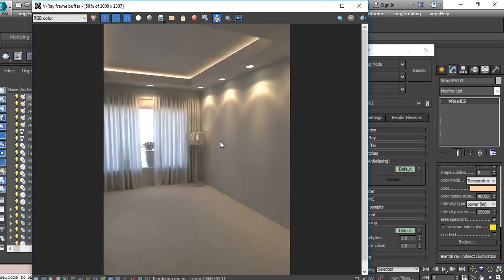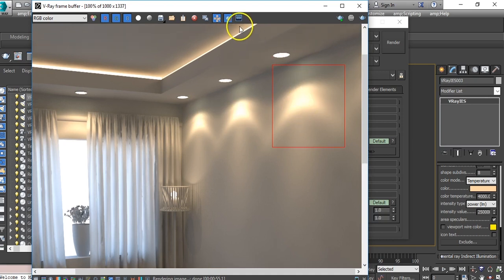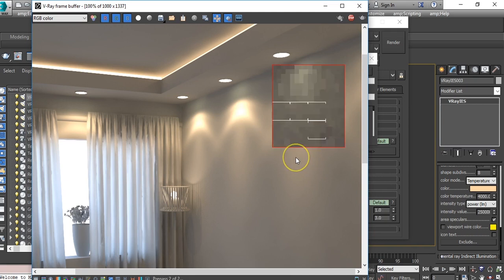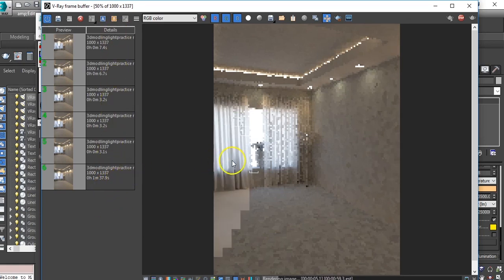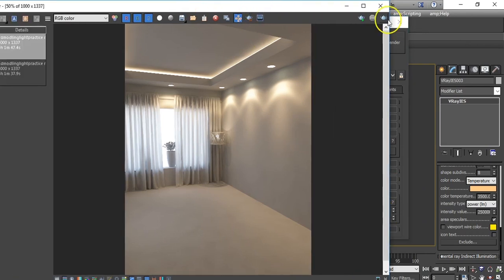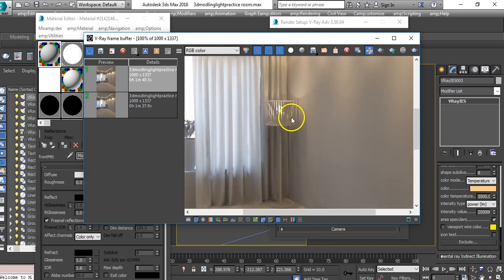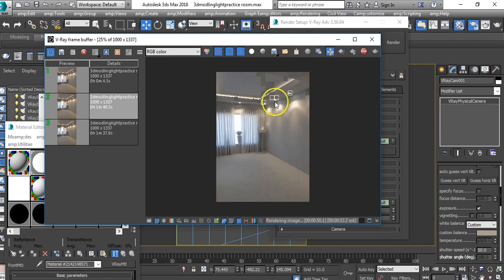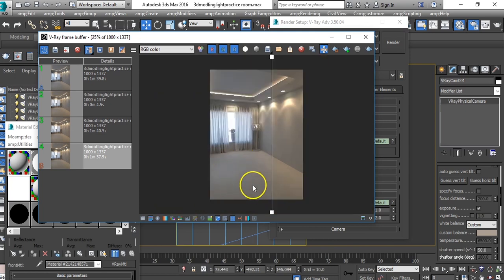Color Mapping in Vray - Control brightness in your scene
Hi Guys
In this Tut I will show you how you can control brightness in your scene to solve overexposed areas in 3ds max with Vray.